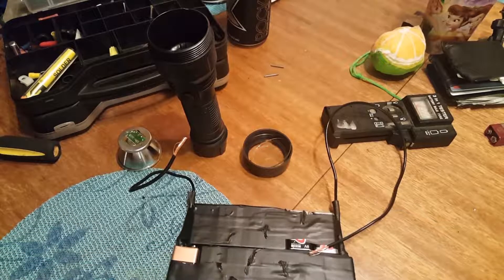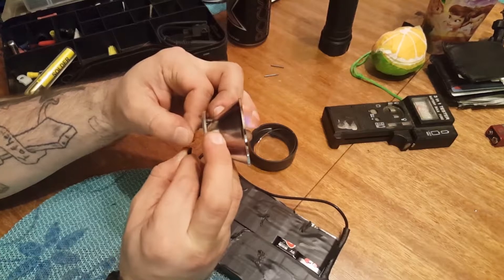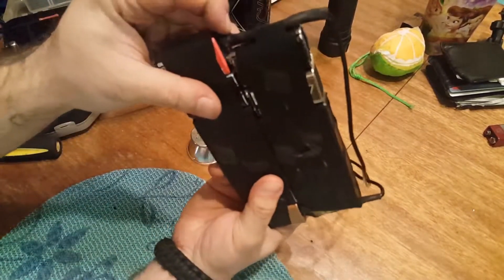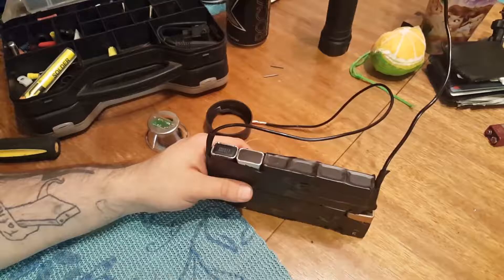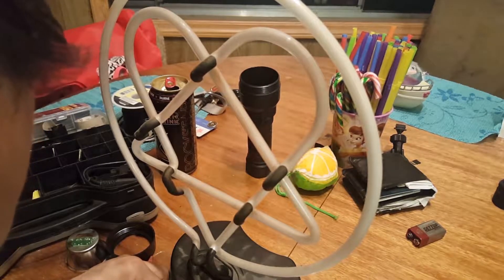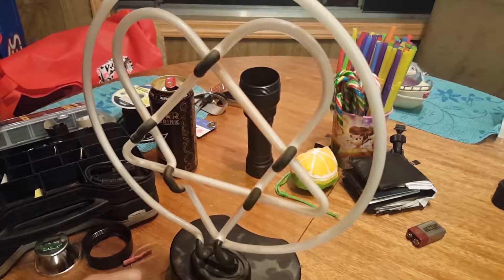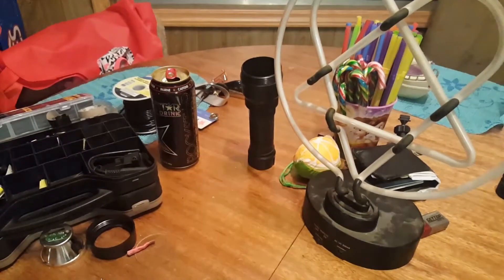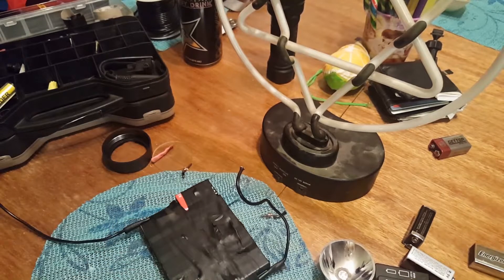Playing with 9v battery's!take 2